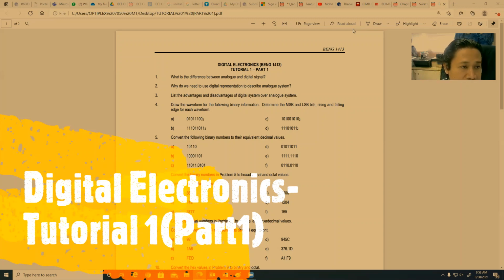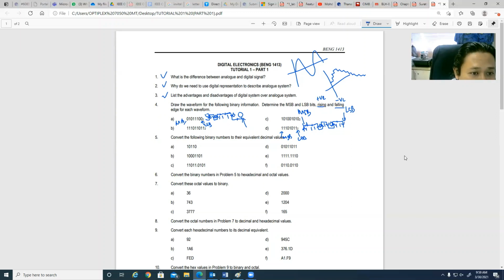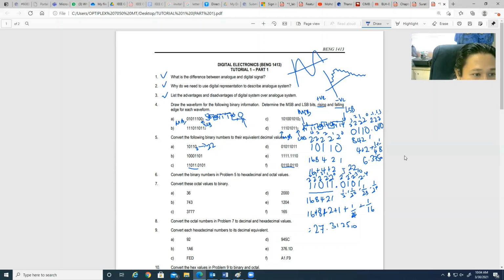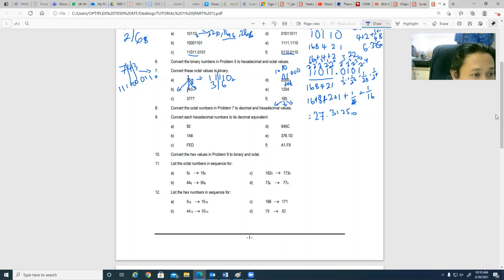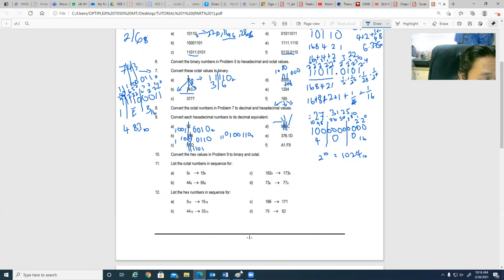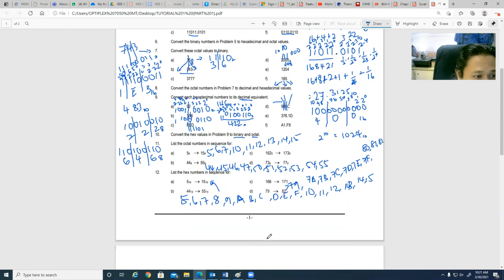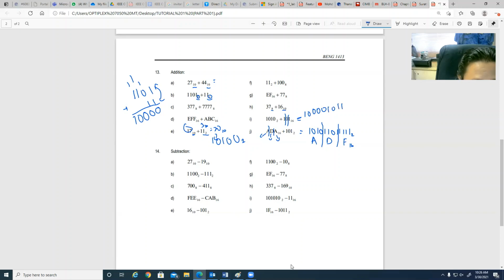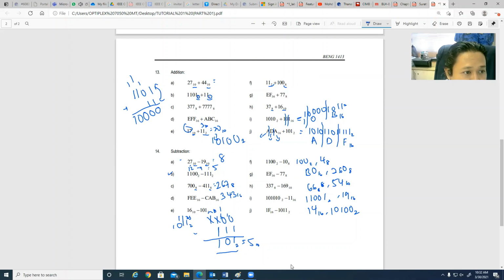Digital Electronics (Tutorial 1)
Tutorial 1 for Digital Electronics (Part 1-Introduction and numbering systems)